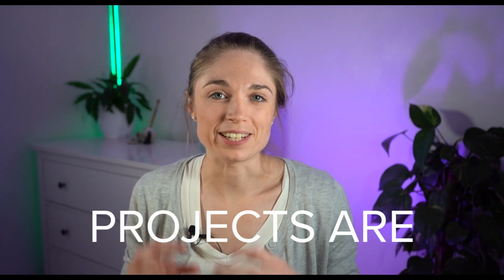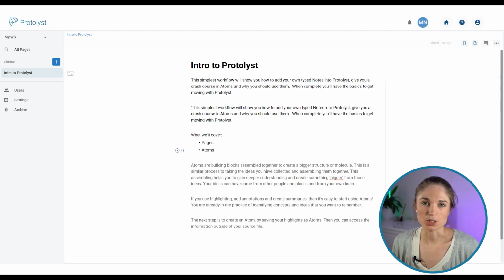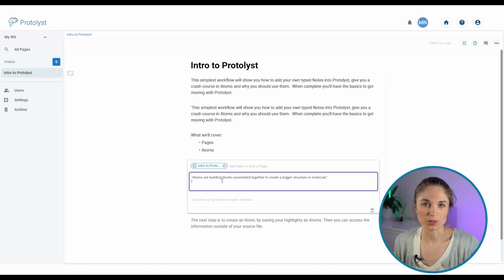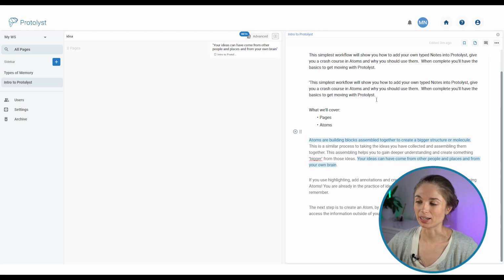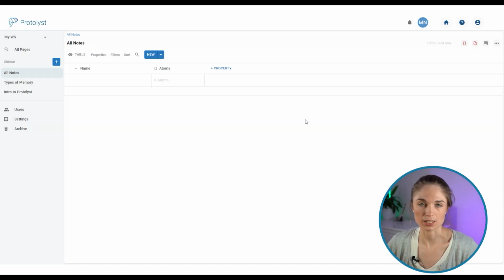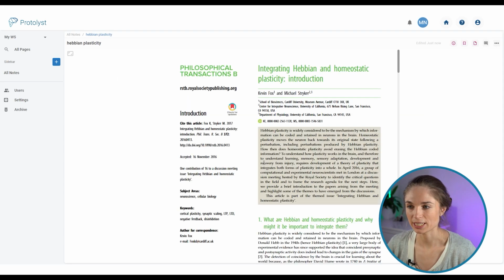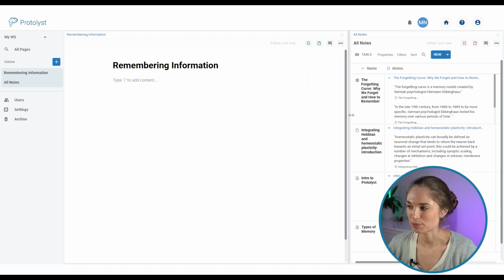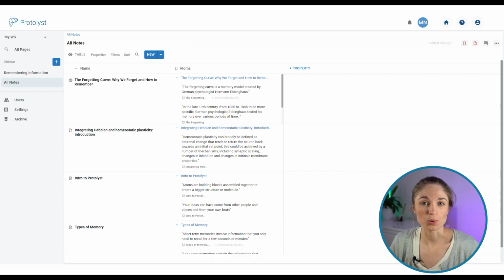Taking Notes on Protolyst - Beginners Tutorial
A simple digital notetaking workflow introducing some of the key steps and features of Protolyst to help you start organising your knowledge.

I've put this together for beginners to digital connected notetaking and Protolyst.  I go through Pages and Atoms sharing our thinking that influenced us to build Protolyst as well as showing you how can start taking notes, capturing Atoms and then using your Atoms to write.

00:00 Intro & Background
00:52  Adding your Notes into Protolyst
02:00 Reviewing your Notes
03:08 Atoms
05:50 Viewing Atoms outside your Source
08:12 Viewing Atoms in Tables
10:40 Uploading your Files
12:05 Importing Web Pages
12:57 Using your Atoms
15:15 Outro - Protolyst

For more workflows and info check out the Protolyst YouTube channel and our